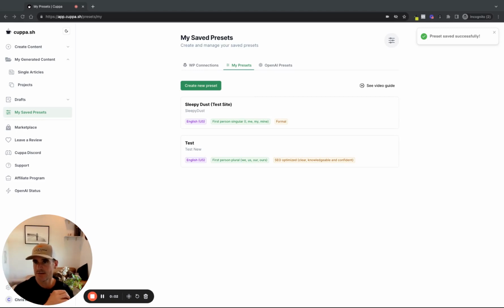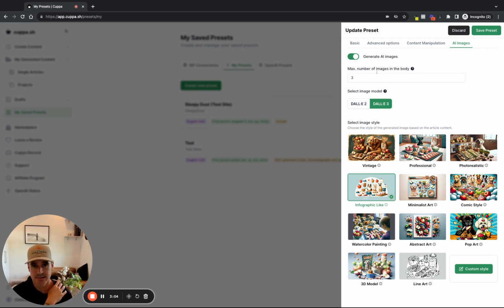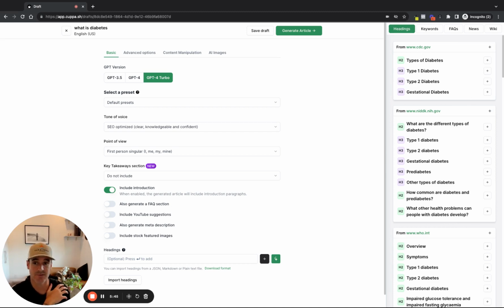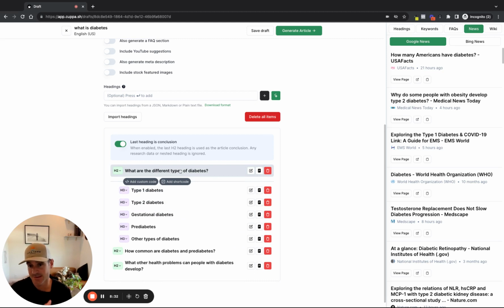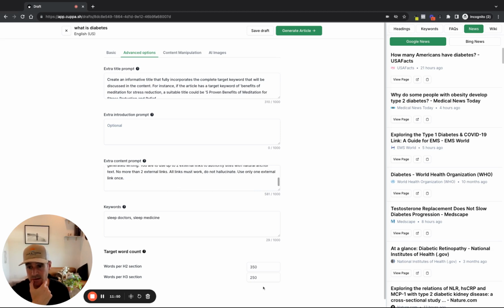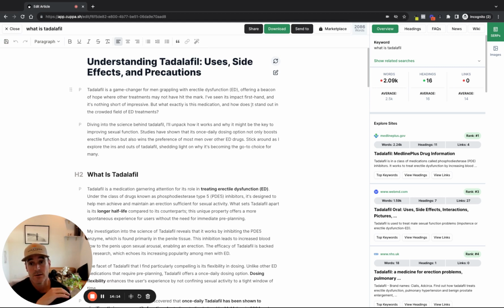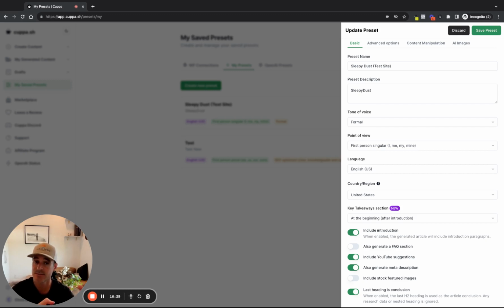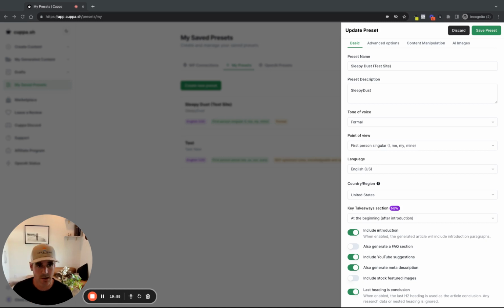New Presets & Power User Overview: Feb 2024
An overview of the new presets recently added to Cuppa, including Intro/Conclusion on/off & Key Takeaways. In addition, a complete overview of the Power User Upgrade for Single article generation.